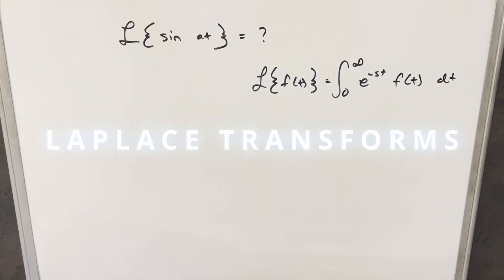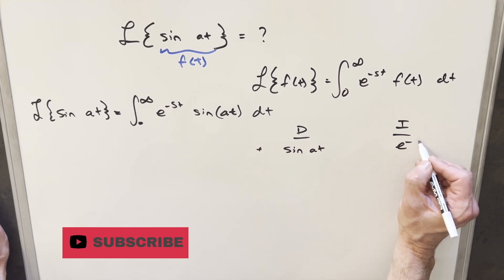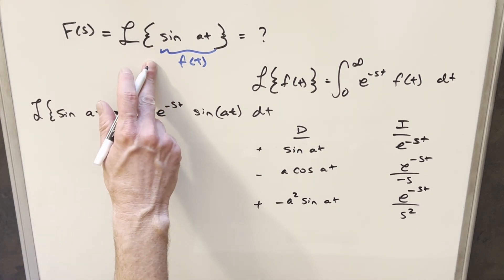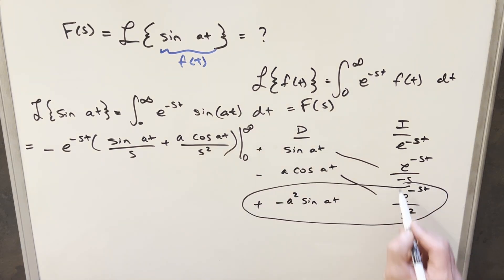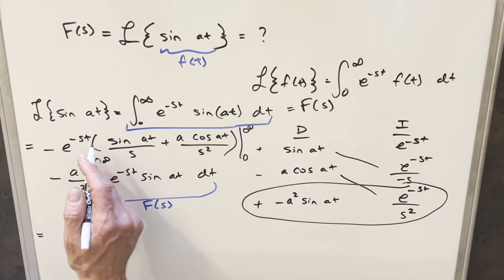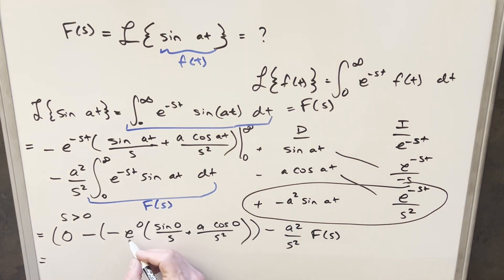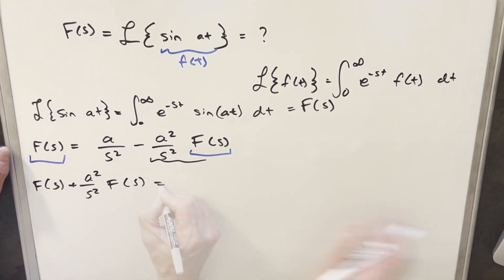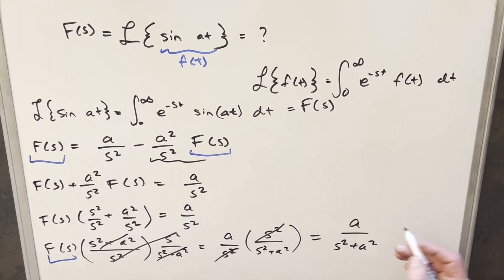Laplace Transform of Sine